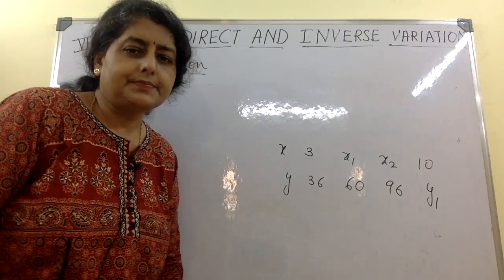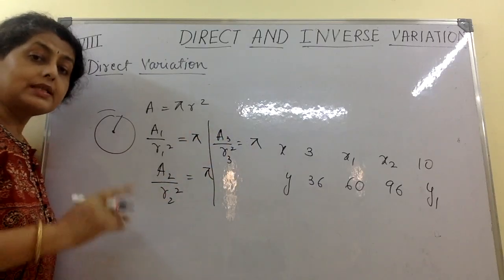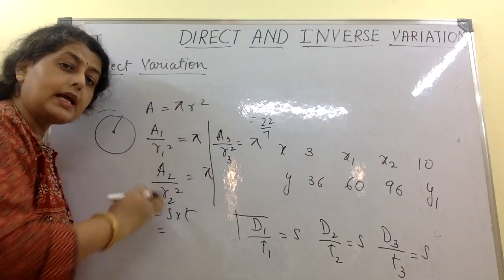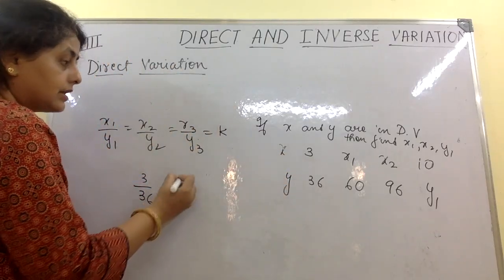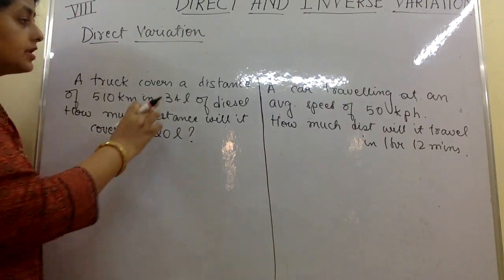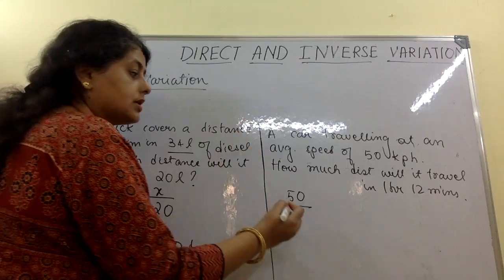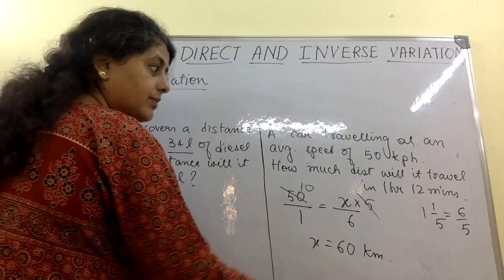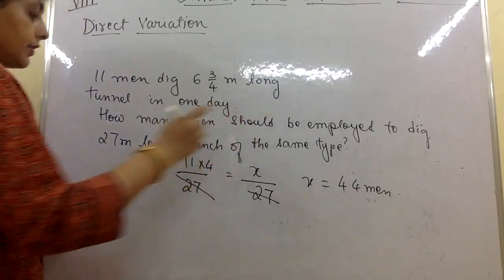Important questions on Direct Variation or proportion | class 8 | Maths Made Easy Academy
Important questions on Direct Variation or proportion | class 8 | Maths Made Easy Academy | concept explained
0:00 intro
0:35 concept explained
3:12 first sum
4:33 2nd sum
5:18 3rd sum
7:00  4th sum
compound interest
rational numbers
exponents
square roots
cube roots
quadrilaterals
construction of quadrilaterals
statistics
probability

What is the formula for direct and inverse variation Class 8?
How to know if a problem is direct or inverse class 8?
What are 5 real life examples of direct and inverse proportion?
What is direct variation in math class 8?